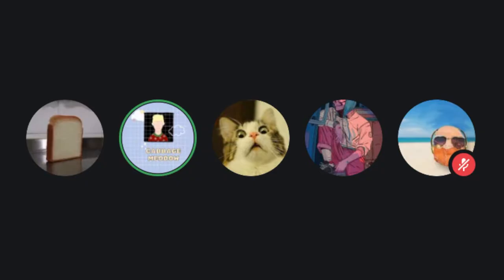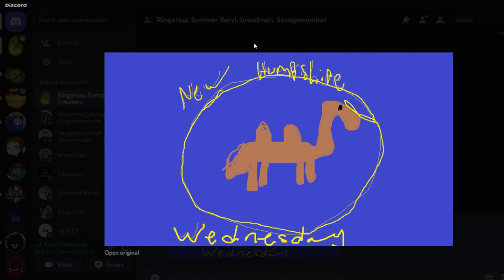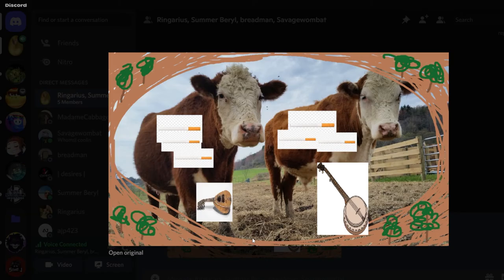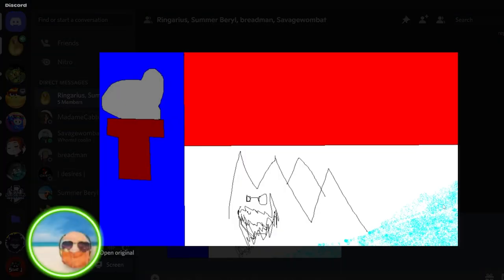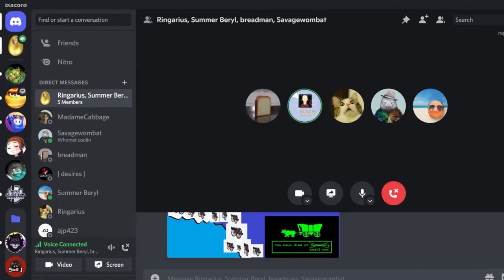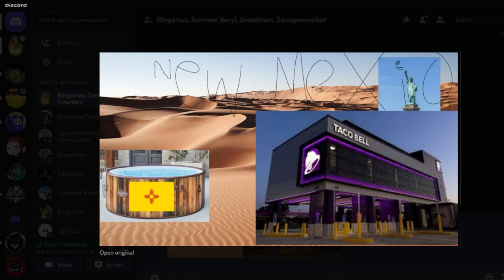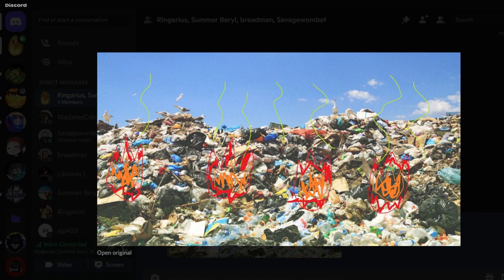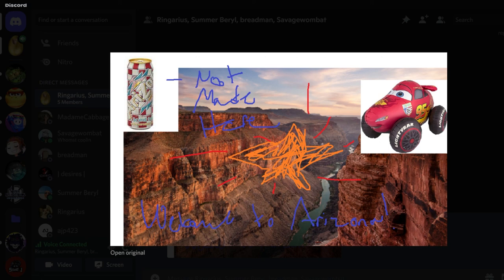Recreating State Flags In MS Paint!!!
I grabbed 4 of my friends and decided to recreate some of the state flags in MS Paint!!! Most of the flags needed a touch up because they were OLD and BORING. They look so much better than they did before!!!

It helps me out a ton and lets me know that you want a second part!!!